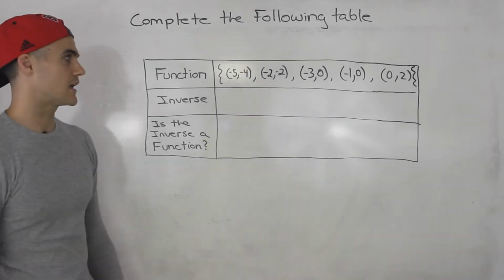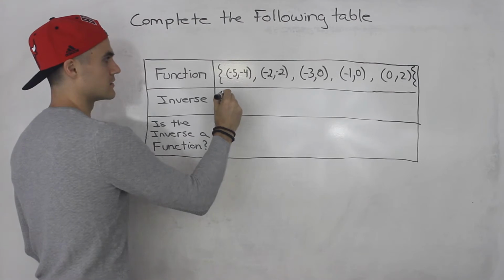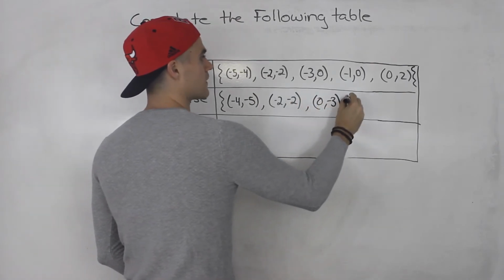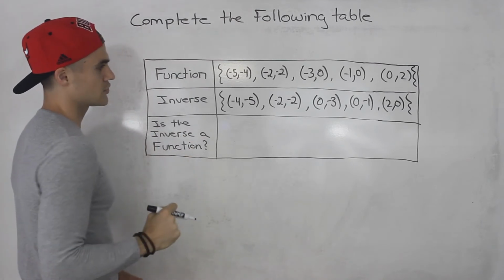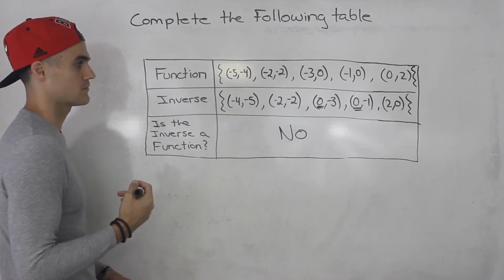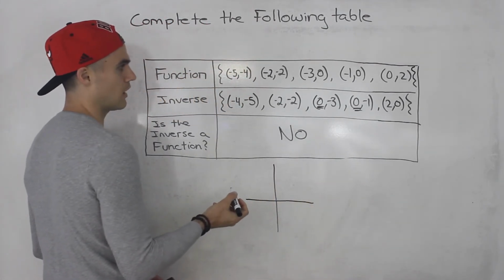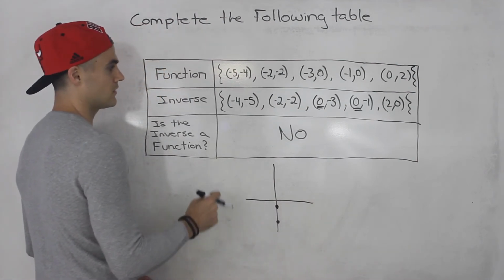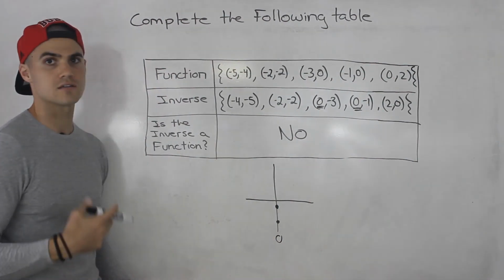MCR3U - Functions Test 2 Knowledge Question 2 - Inverse from a Table